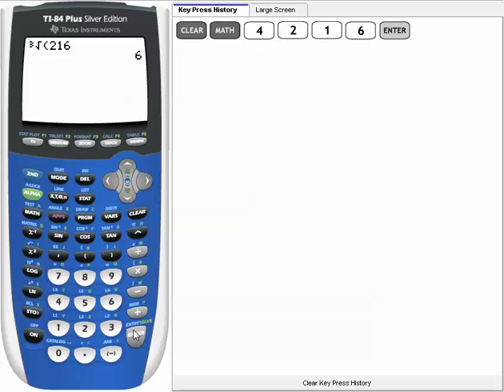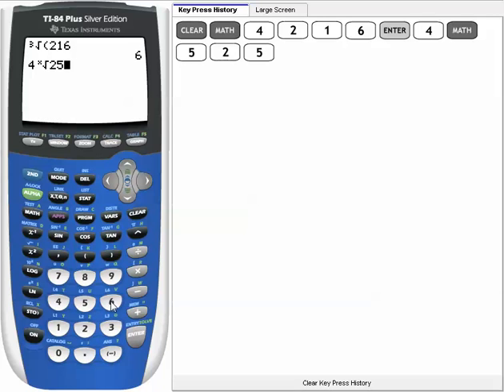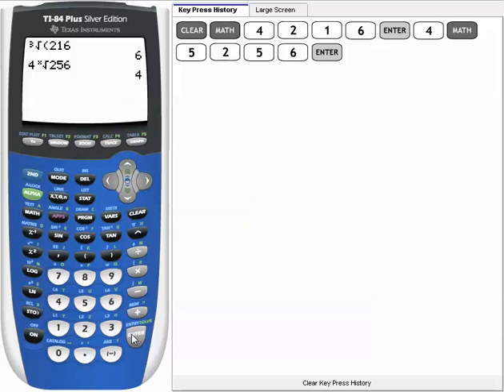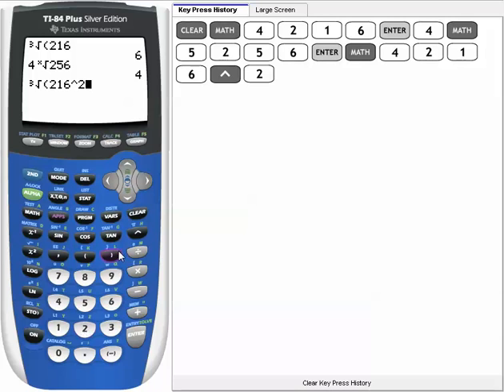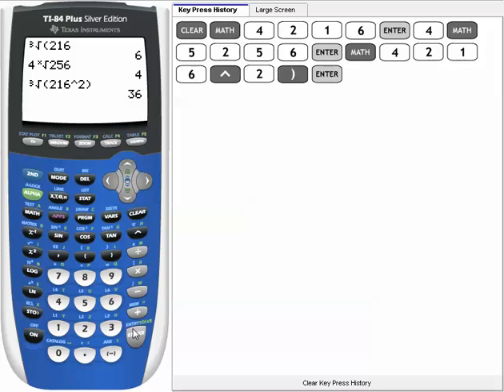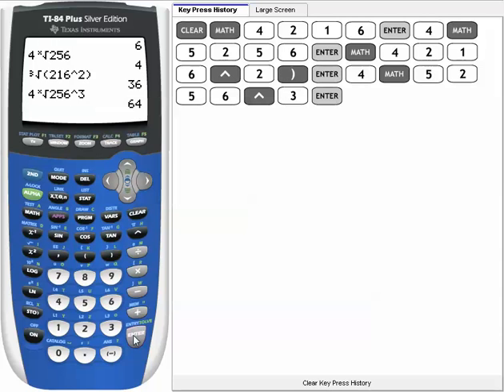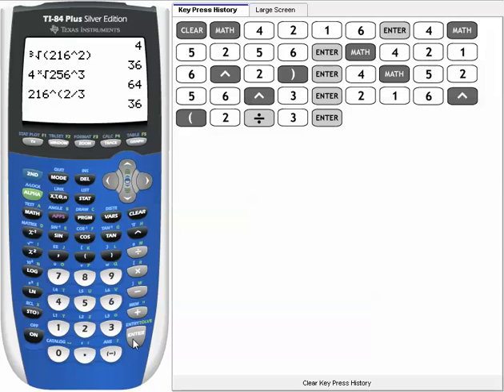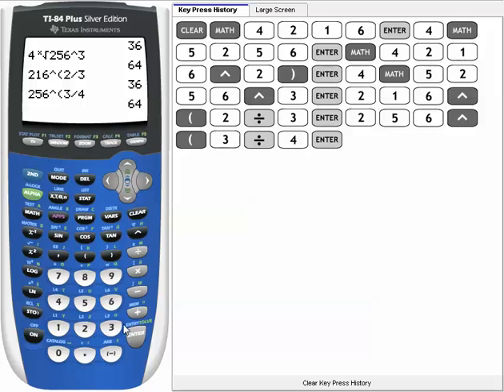Using Calc to find Fractional Exponents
Using a TI-84 to find fractional exponents.